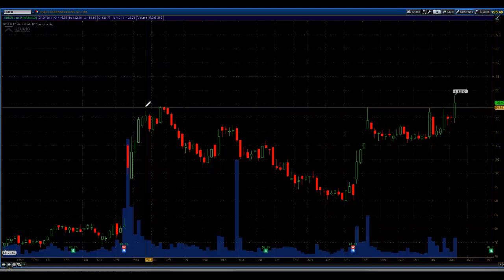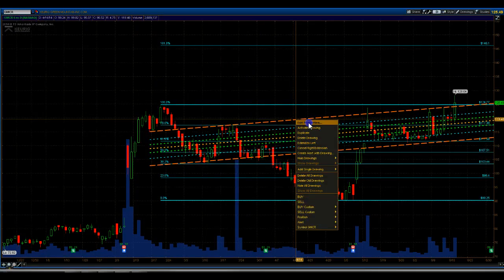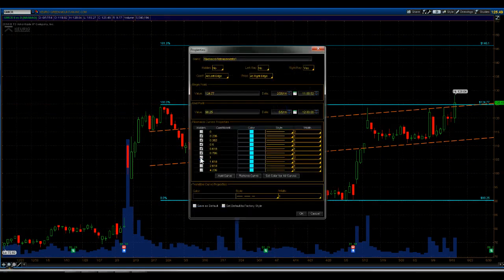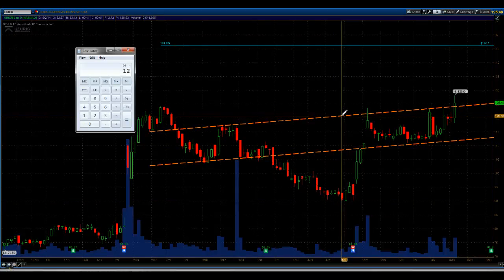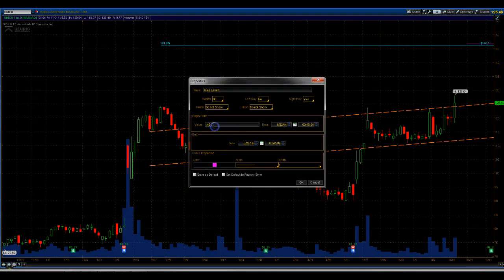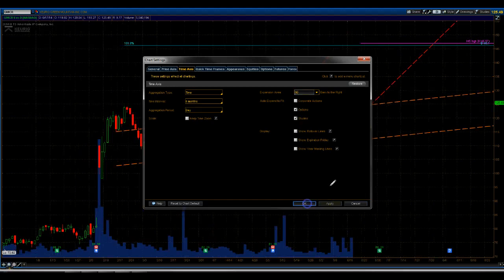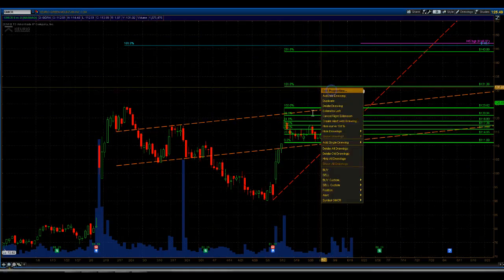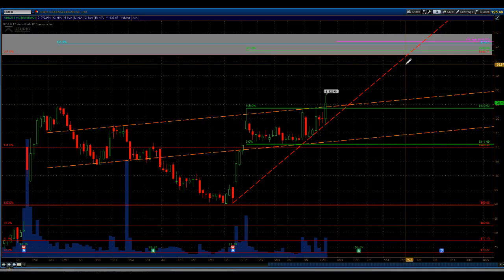GMCR Chart Review 06/17/14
An overview of GMCR